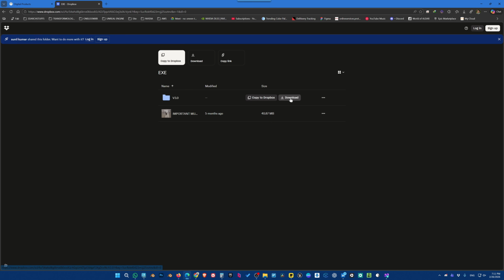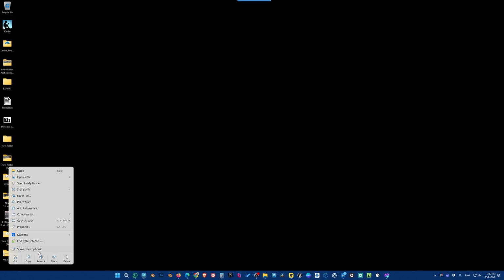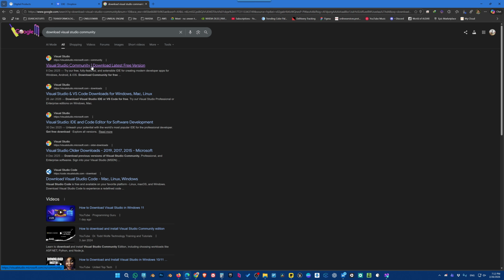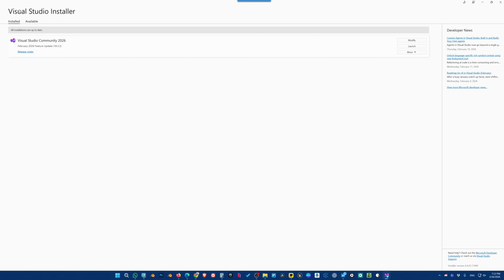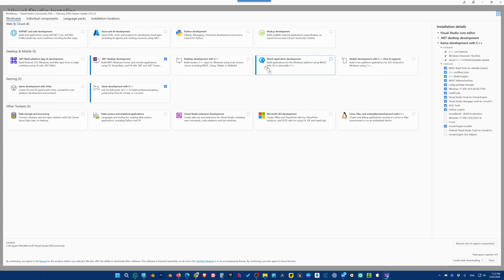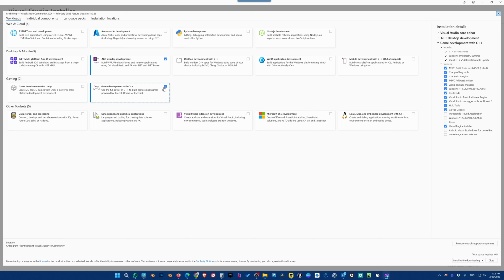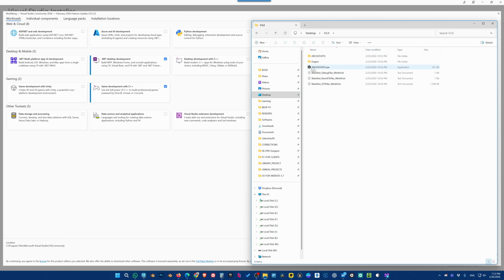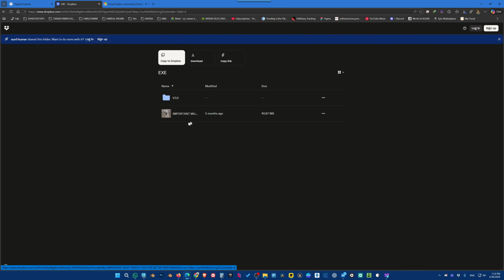HOW TO RUN ANY EXE DOWNLOADED FROM 3DARCHSTUFFS ACADEMY WEBSITE.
Our Channel:
We are a 3D/CGI studio specialized in real-time presentation for real estate, automotive,  etc. We are located in India, but serving the whole world. If you like our videos, we would be very happy to have you as a subscriber. Leave a comment on any video if you have any questions about our works, or simply to say Hi! We will respond to all our comments.